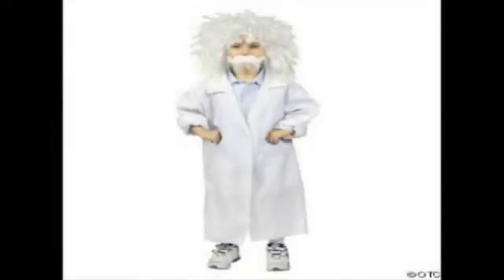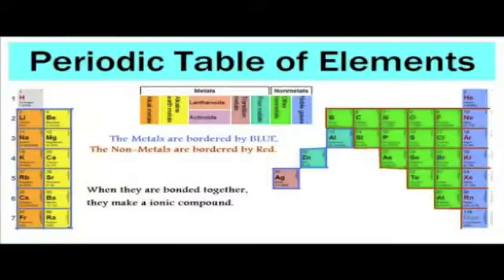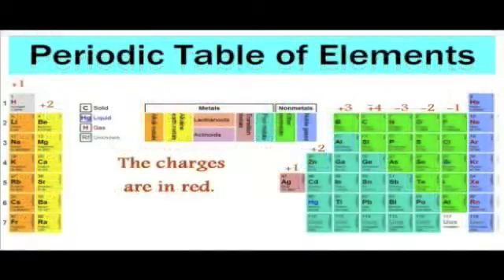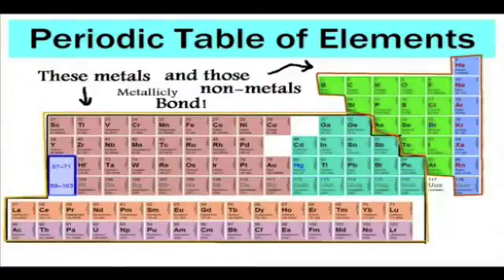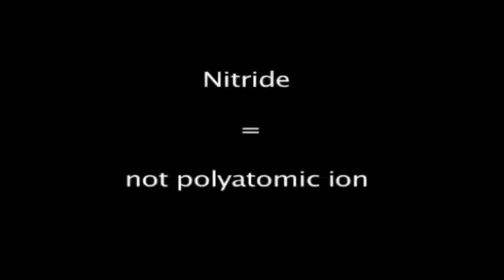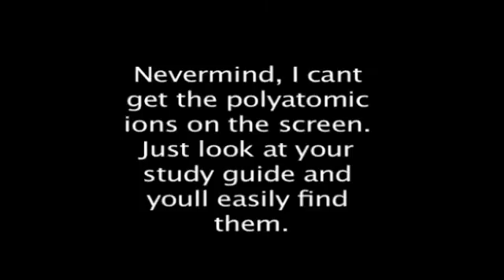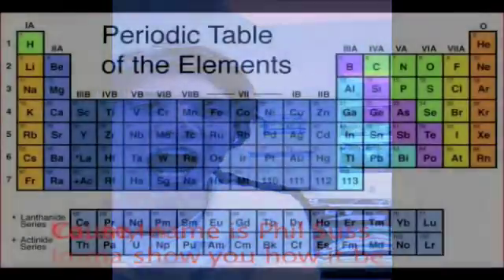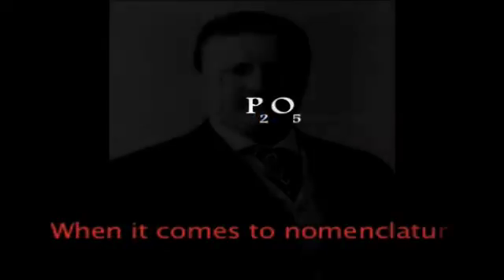Chemistry Nomenclature Rap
Some of my students made this video for a review on Nomenclature.  There are a few mistakes, but it is still pretty good.

I was informed on 3/2/2020 (over 10 years after it's publication), that the first 11 seconds of this video used copyrighted information.  The song sampled is 'Do the Panic' by Phantom Planet.  I unknowingly published this video without attribution, which I will gladly correct now.  I will leave this up for now, giving credit to the authors of the 11 second intro, because it is pretty awesome!